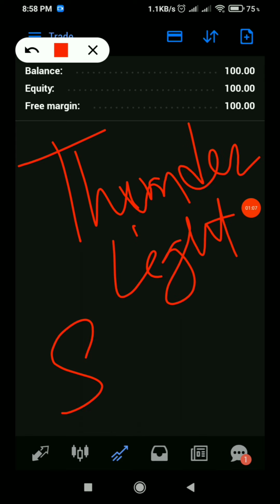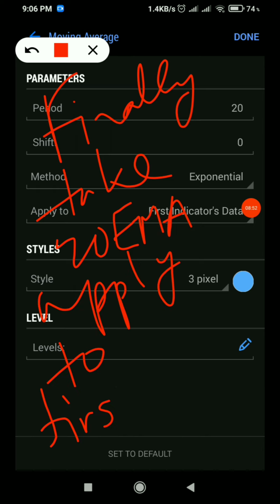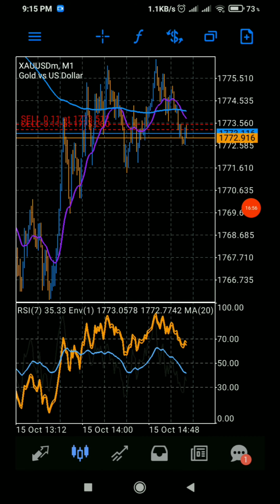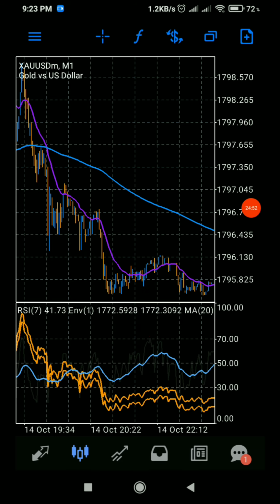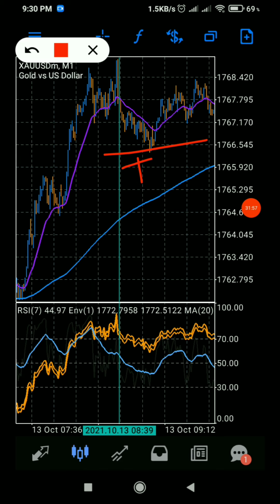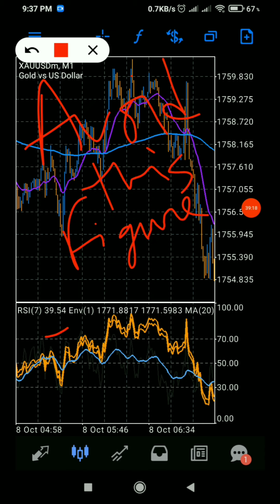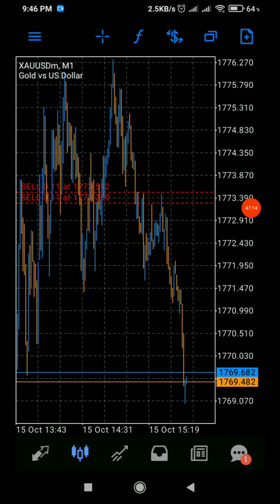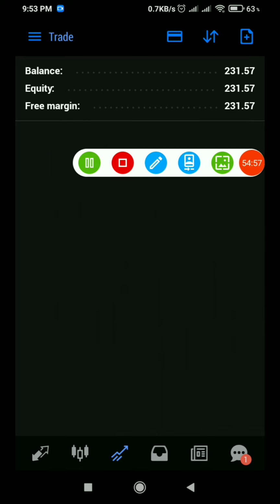The Gold Digger Thunder Light Strategy 🔥🔥(Ultimate Forex Pathfinder) | Gift From The 1% Forex Club!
The 1% Thunder Light Strategy🔥🔥🔥 is a update version of my previous envelop strategy titled by Dig The Pure Gold! (Watch it here:. ,)

It is a promising strategy for any forex pair. It is totally free forex strategy, a gift from the 1% forex club.

I never charge you any single penny where your fellow guru's charging on their products/ strategies!

That is the 1% Forex Club...Your True Mentor on Forex.

Thunder Light Strategy💔💔💔
Setup:
5 indicatora taken on Two window:
Main Chart/Window:
1. Take 20 ema violet color
2. Take 200 EMA Blue color

Sencond Window:
1. Take RSI 7 period with levels 30/50/70 and keep color same as your MT5/MT4 apps back ground.

2. Take envelop on same window with smoothed 0.008 setup, color Orange/Gold
3. Take 20 ema applied to First Indicator Data

Entry Rules:
1. Keep Chart 1X or 2X Zoom for signal, Zero zoom for watching levels Eagle Eyed

2. Look for Sharp Edge Orange lines at Over bought (70 level) or Over Sold (30 Level) zone

3 Look for Blue 20 ema cross 50 levels on second window

4. Take entry

5. Exit with early profit/loss

That's it! Thunder Light Strategy will be a blast on your forex career! Practice a lot to get the whole idea.